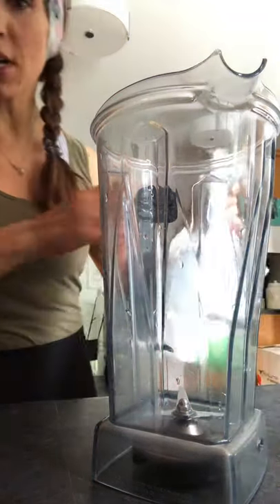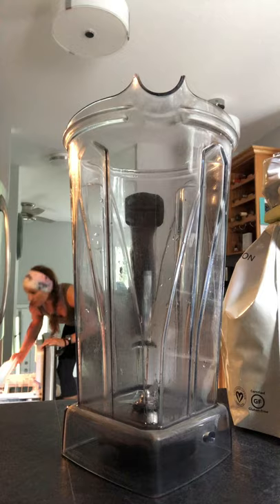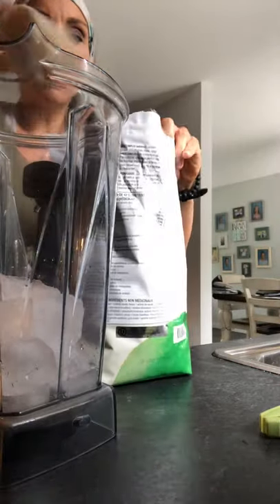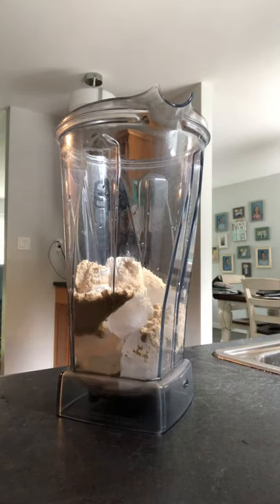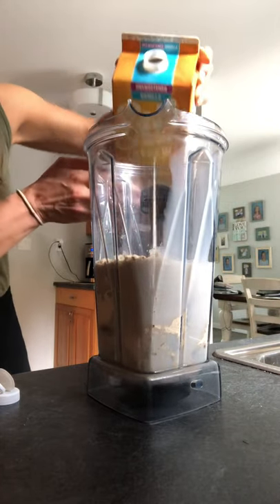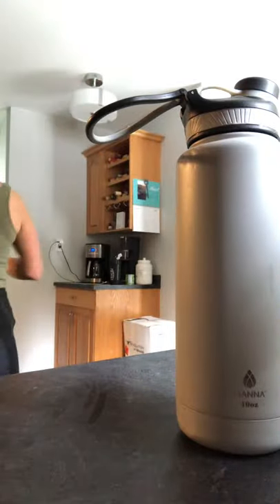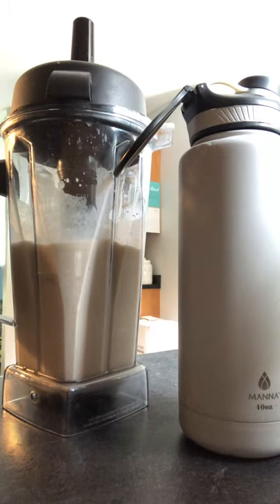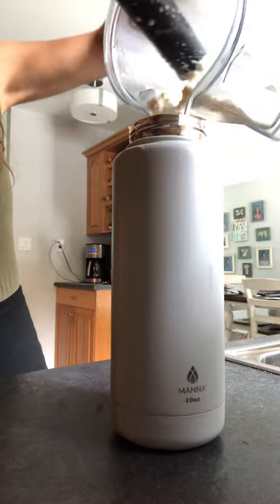Quick Delicious Smoothie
Here is my quick, delicious and nutritious smoothie recipe for when your on the run! Visit Supplements Canada for all the delicious flavour boosters!! Happy Monday!